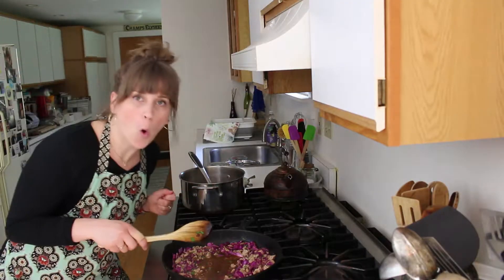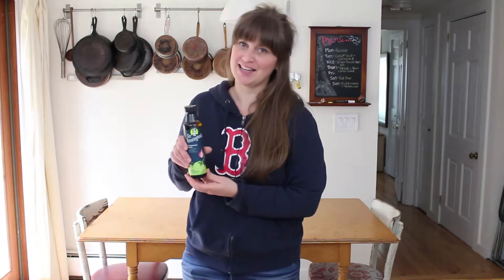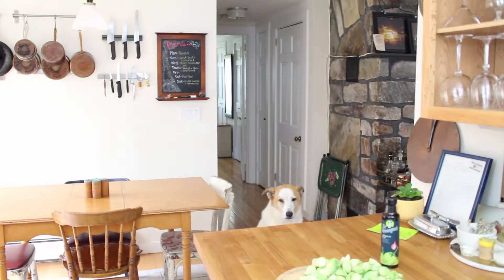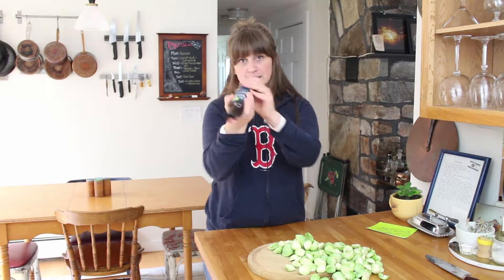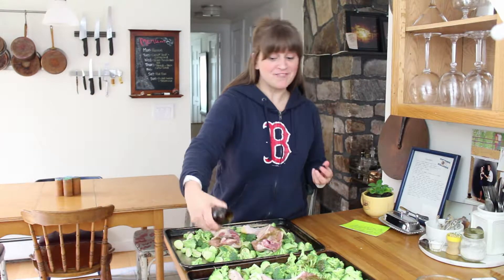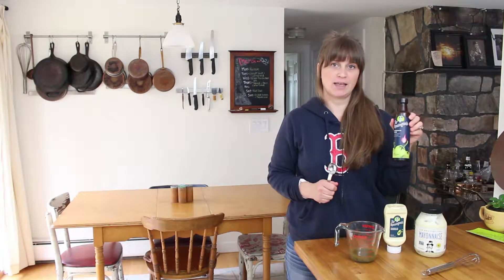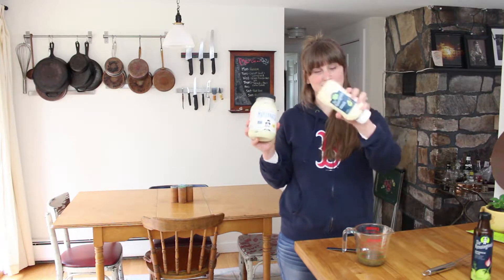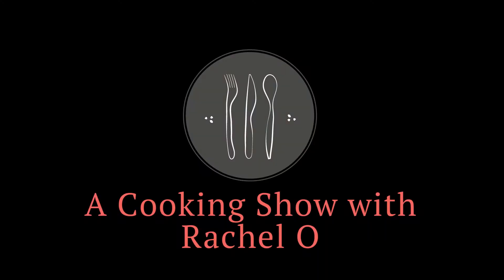Sheet Pan Chicken Dinner - Ep.3 - A Cooking Show with Rachel O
You can win the Sir Kensington's vinaigrette that I used (and another of your choosing).

SUPPORT THE REBOOT!